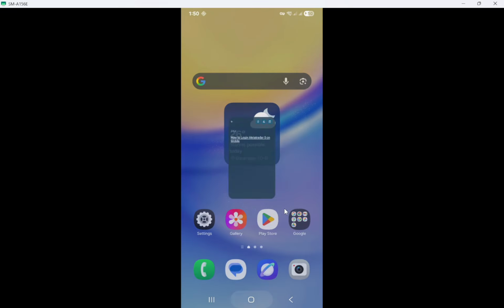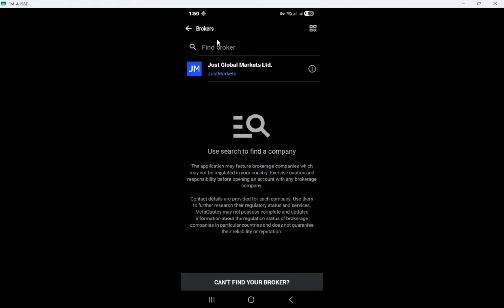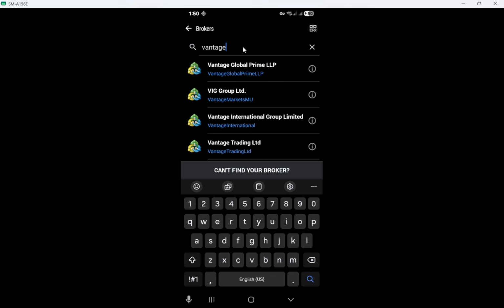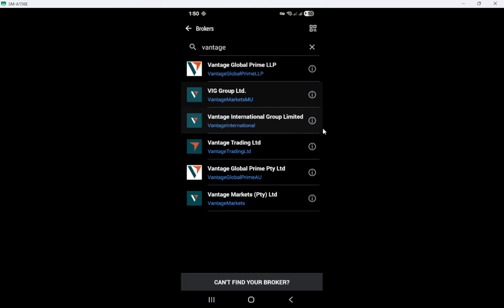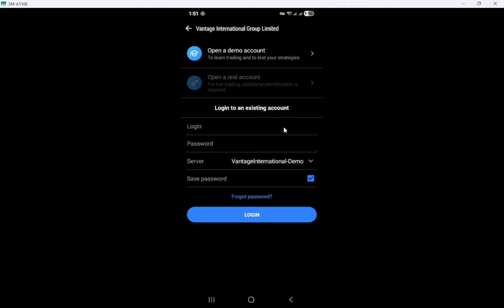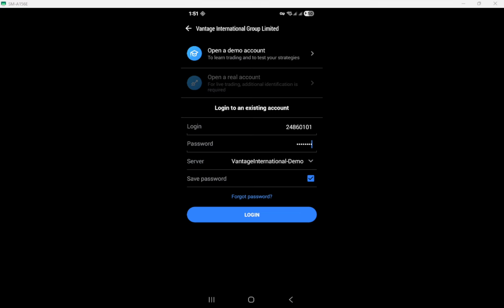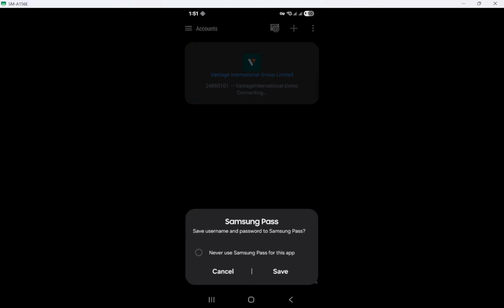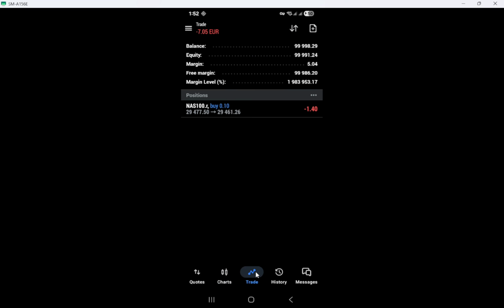How to Login Metatrader 5 on Mobile [2026 Full Guide]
How to Login MetaTrader 5 on Mobile

In this video, we show you exactly how to login to MetaTrader 5 on mobile to connect your brokerage account and start trading on the go. The MT5 mobile interface requires a specific combination of server names, account IDs, and security passwords to sync properly with your live or demo servers. We walk you through navigating the platform's multi-account directories on both iOS and Android layouts.

Successfully linking your account ensures real-time portfolio synchronization, instant order placement, and access to advanced charting analytics. We focus on utilizing the built-in broker search functions to pin down your institution's specific trading node and bypass generic network errors. Mastering this setup sequence secures your mobile trading hub and optimizes your cross-device technical analysis strategy.

Technical Specs:
Software: MetaTrader 5; Feature: Account Settings